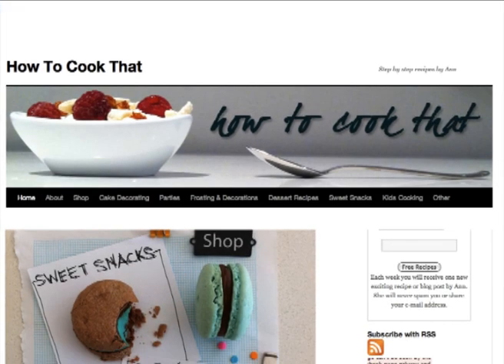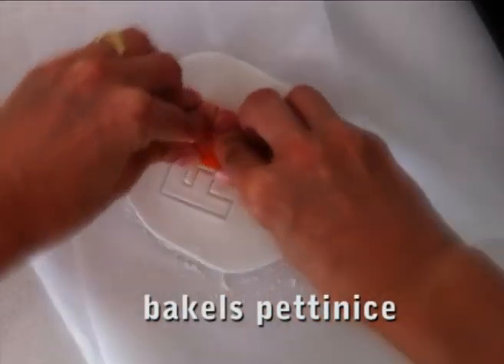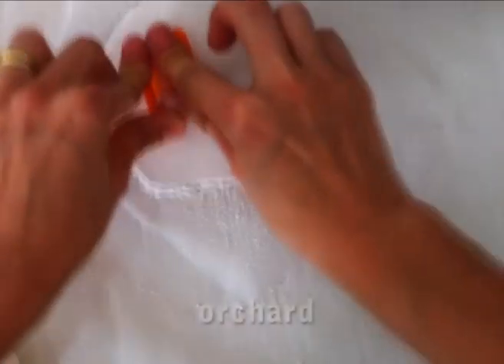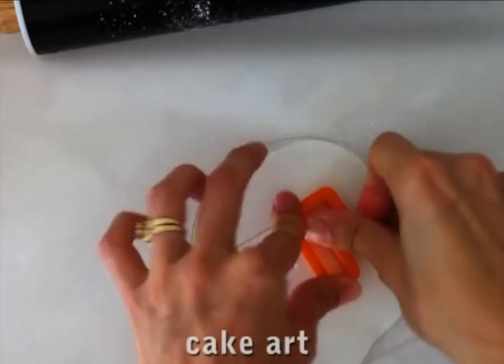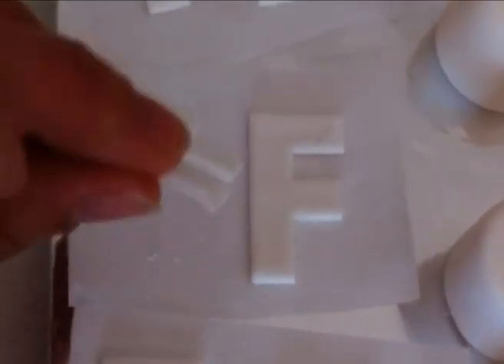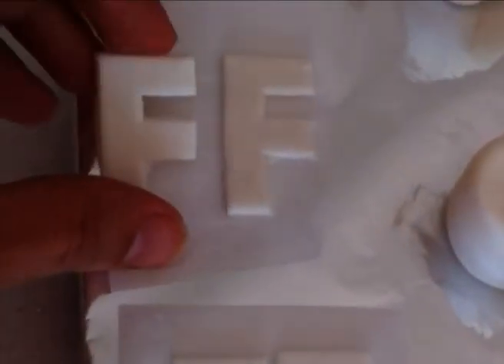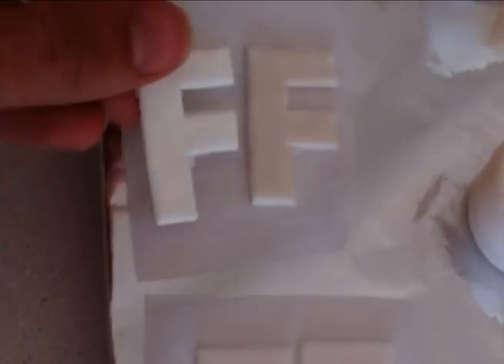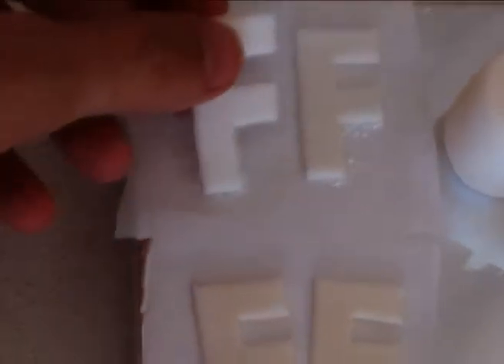cake decorating fondant review lettering test which fondant is best? how to cook that ann reardon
Review of fondants when used for lettering.  Comparing eight different fondants duff fondant, bakels pettinice, satin ice, fondx, orchard, cake art, home made fondant and marshmallow fondant.

How to Cook That is a dessert cooking channel with  step by step video tutorials for yummy desserts, macarons, cupcakes, chocolate and cake decorating lessons.

Ann Reardon
Australia 3116